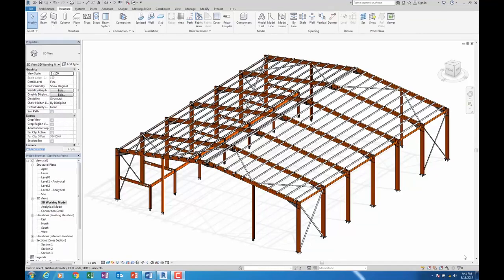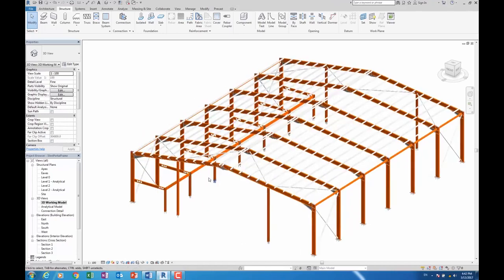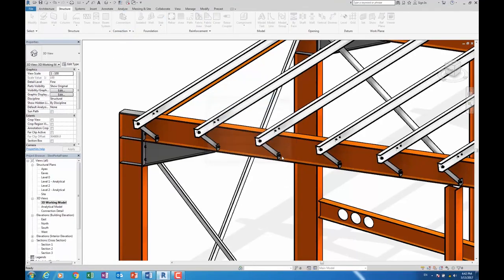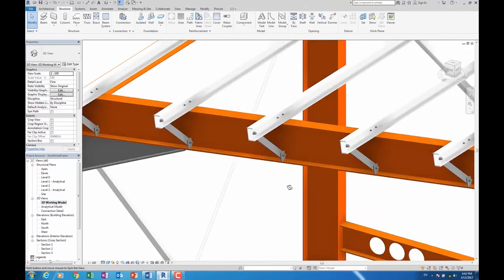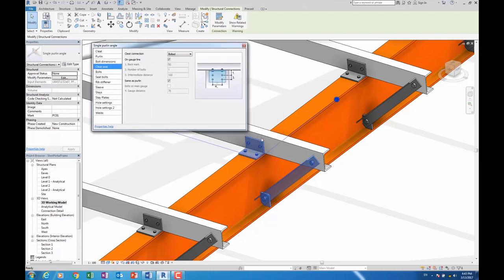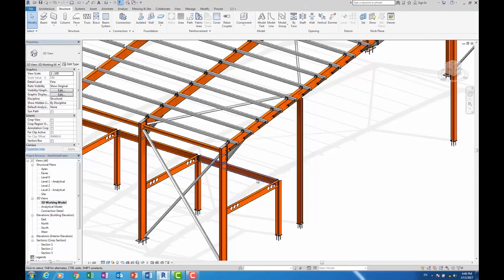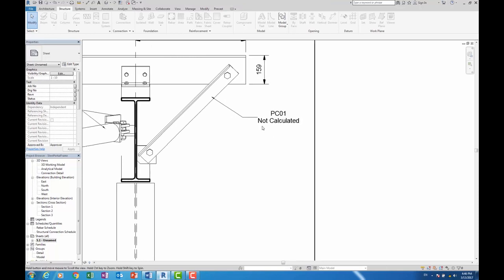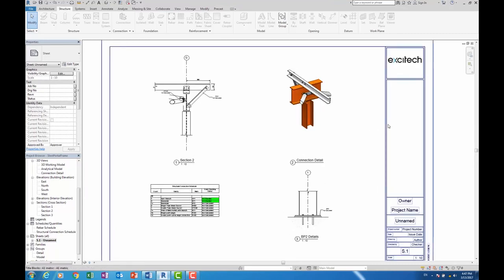Revit 2018 New Structural Features